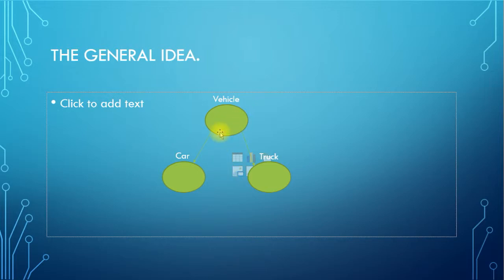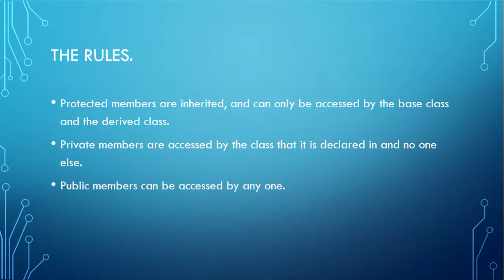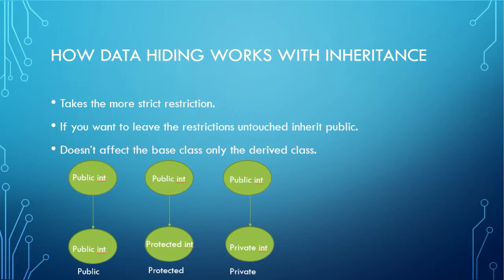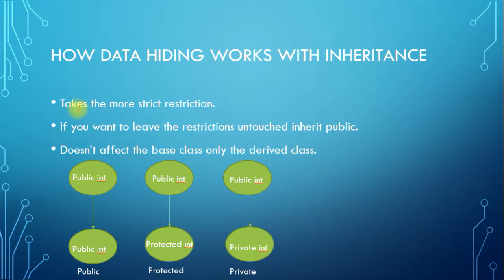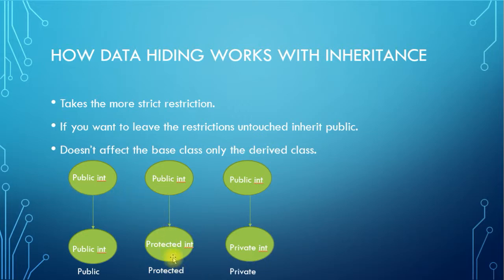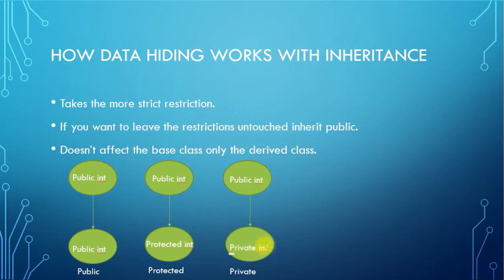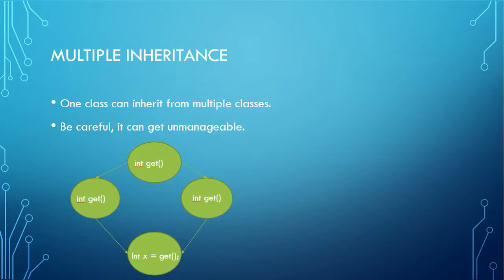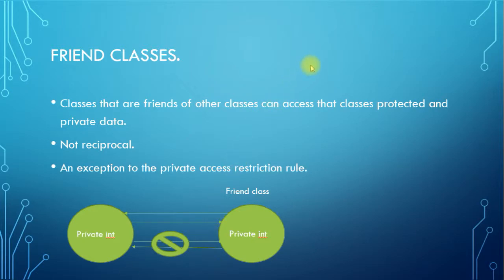Beginner C++ tutorial 18 (inheritance concepts)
In this video we take a look at  C++.